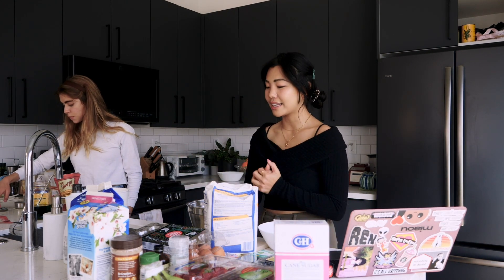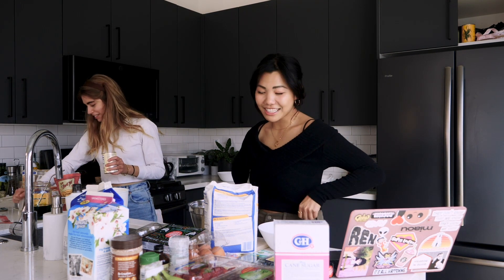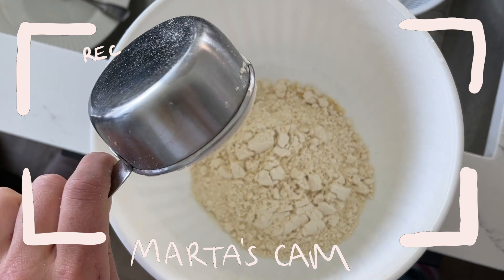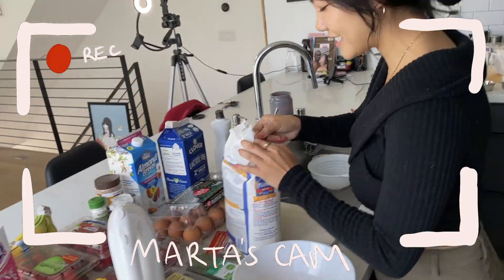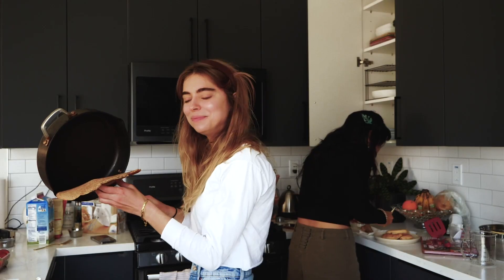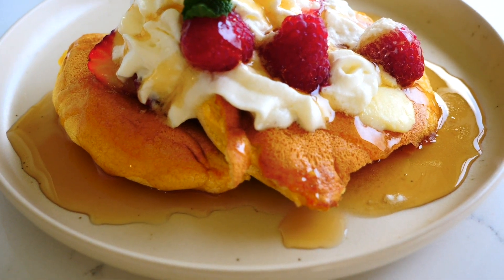YES I DO THE COOKING! YES I DO THE CLEANING! EP.1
The series "YES I DO THE COOKING! YES I DO THE CLEANING!" with Ren Holly is about us trying to cook recipes we find on the internet or while scrolling on food instagram at 3 am... :) anyway let us know if you enjoy it and if you want to see more AND also let us know what to "try" to cook next.

Follow Ren on insta!

Follow Grace our lovely editor on insta!

Me!